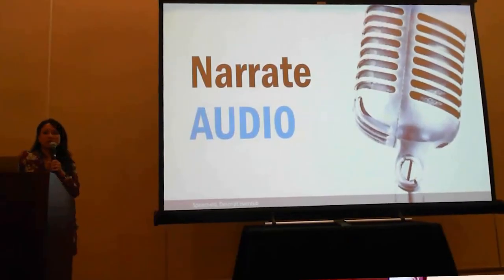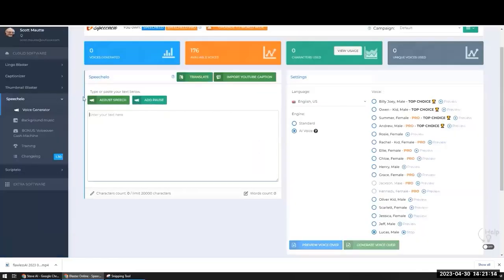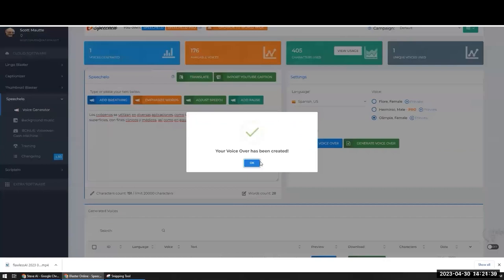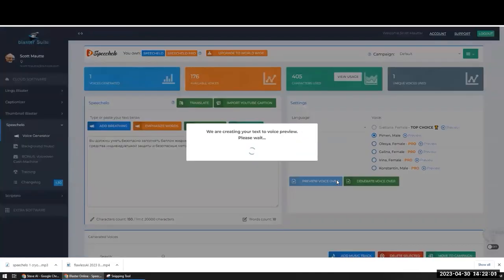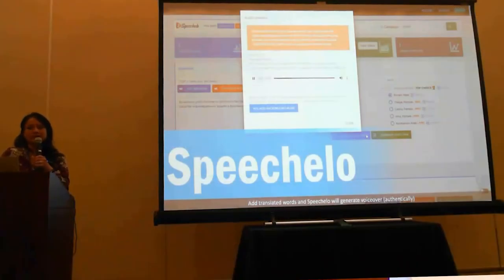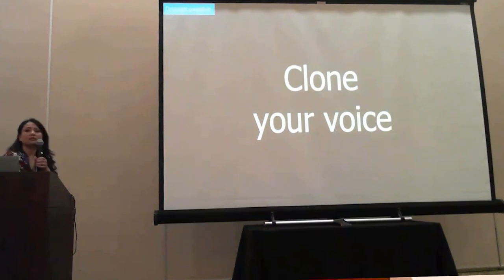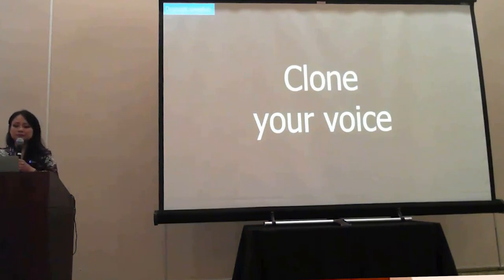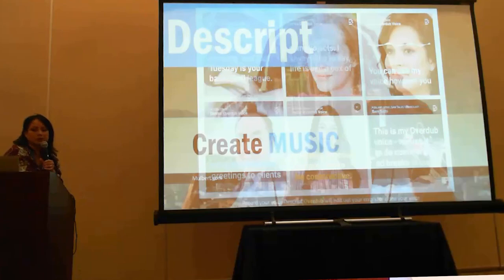Artificial Intelligence audio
How to narrate audio using Speechelo, Descript Overdub, and more. Presented at the University of California Risk Summit conference on 05/10/23.